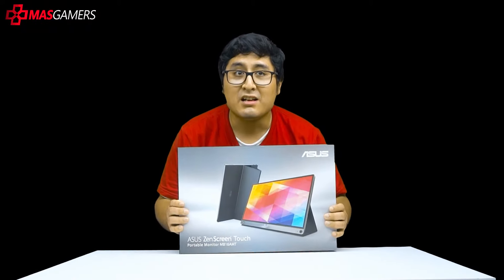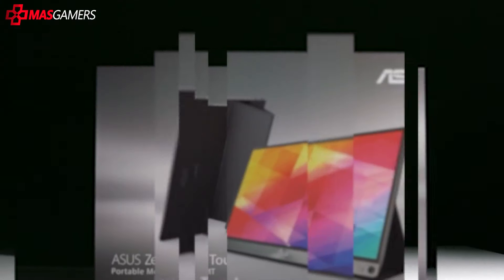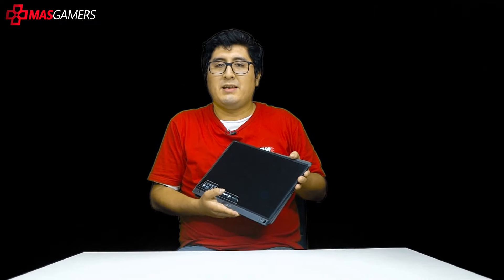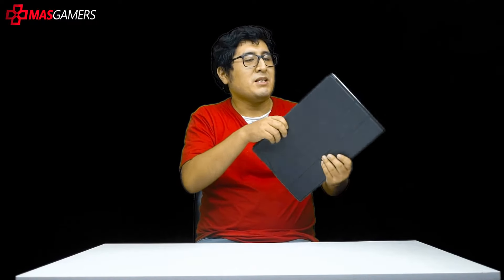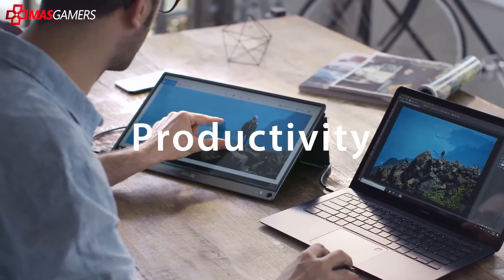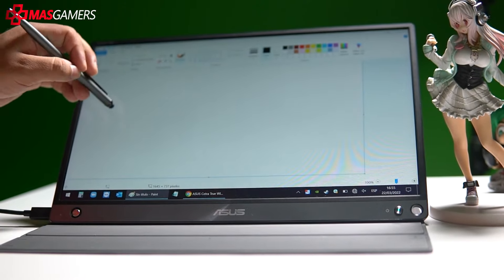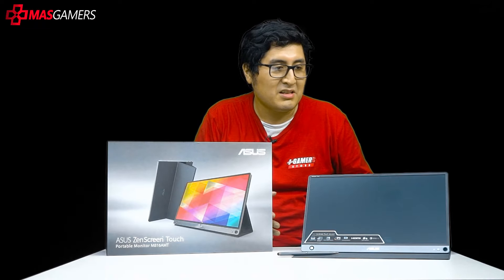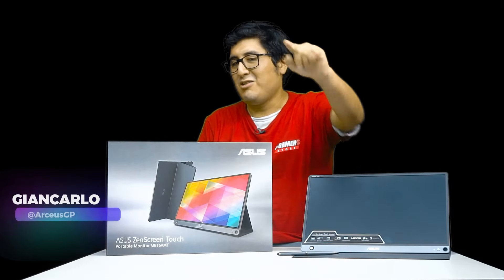Review Monitor ASUS ZENSCREEN TOUCH MB16AMT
Gracias a Asus, tenemos el Review del monitor ASUS ZENSCREEN TOUCH MB16AMT